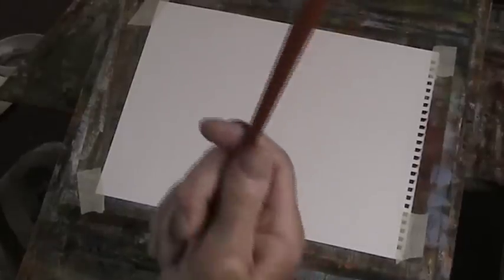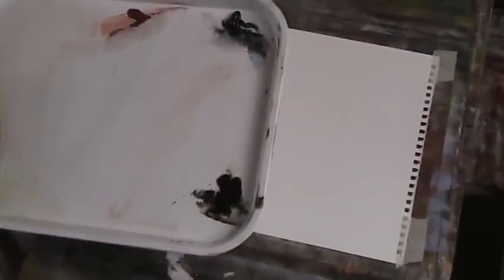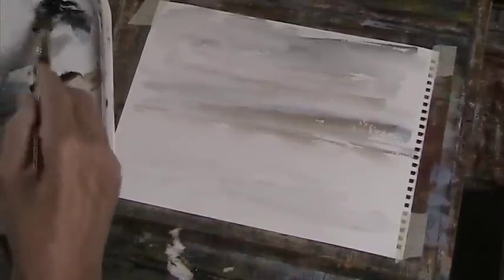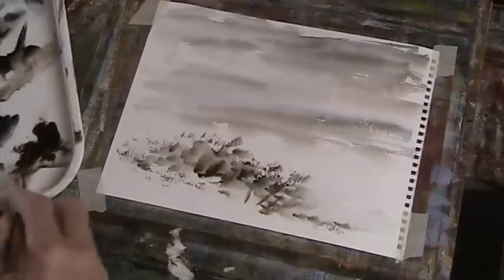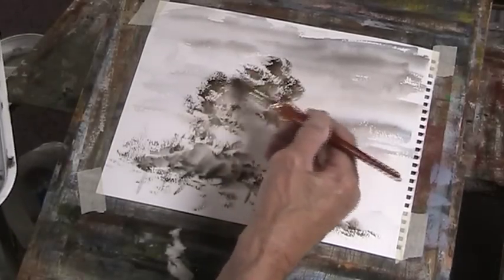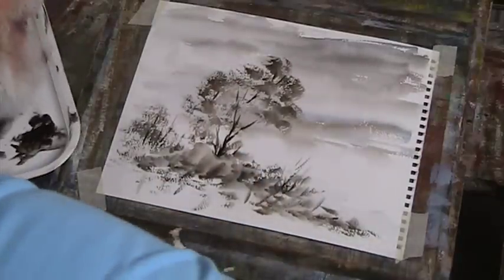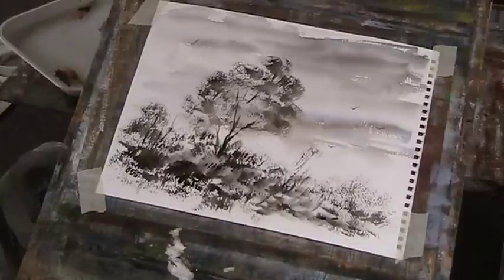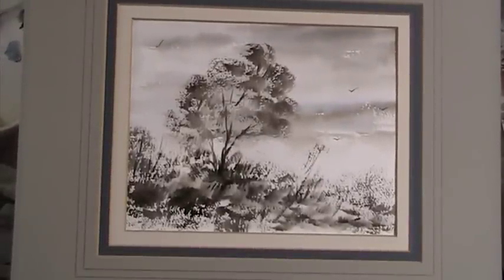Tree tone study using Indigo and Sepia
Third painting today using 2 colours. Good practise in establishing tonal values